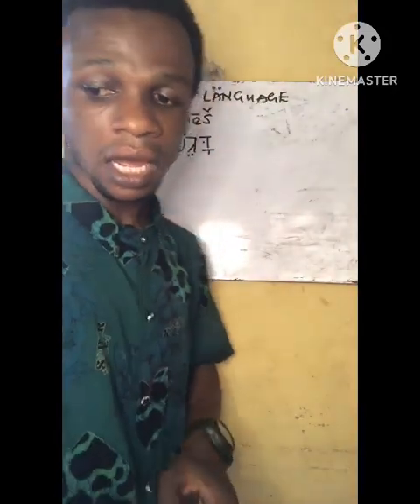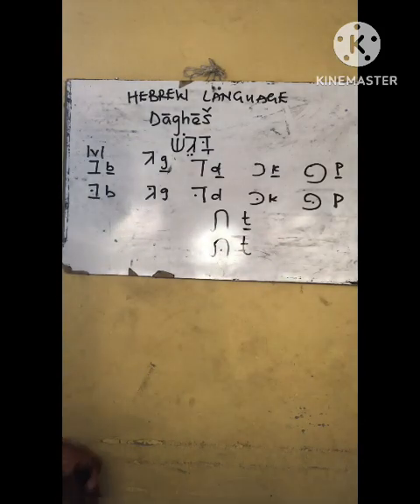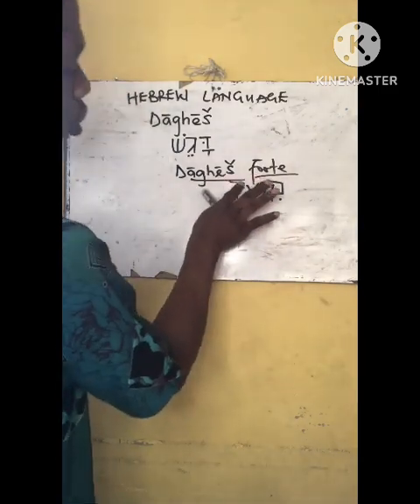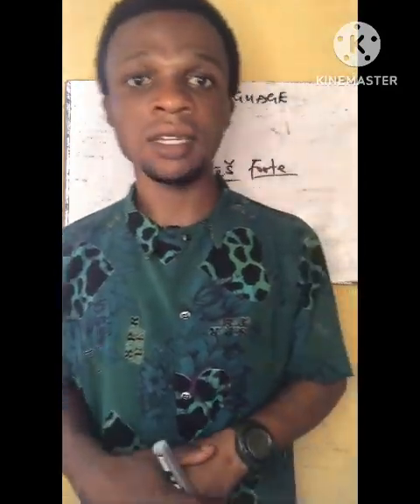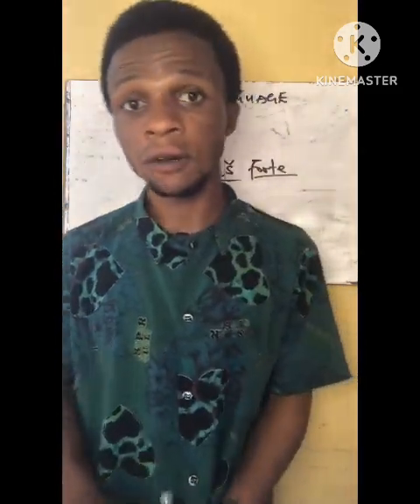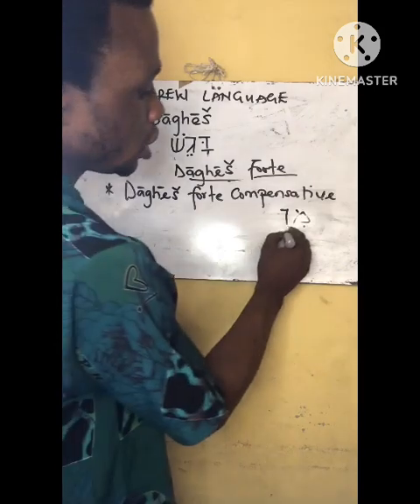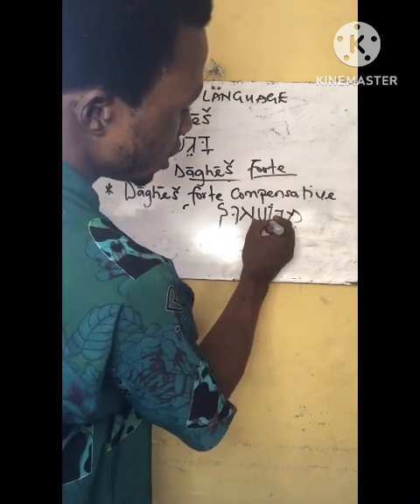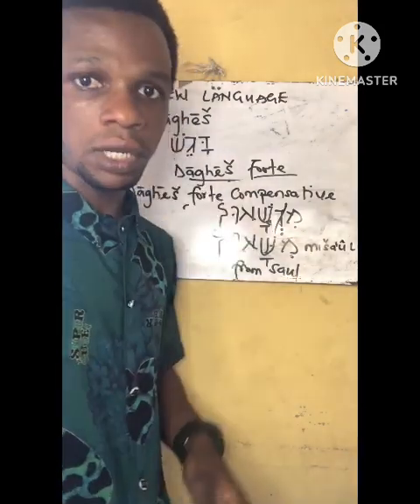Hebrew Language: Dāghēš (a dot in the heart of a letter). 2